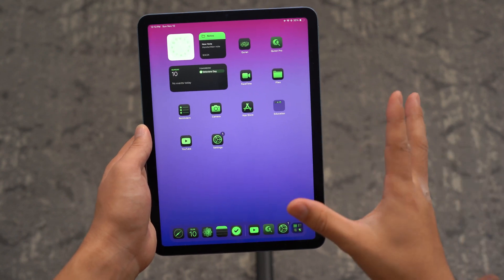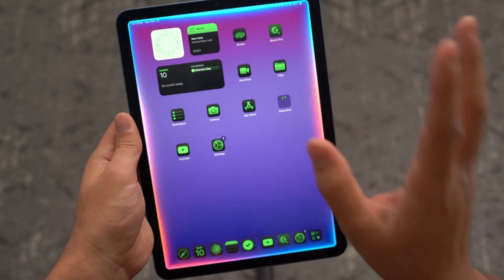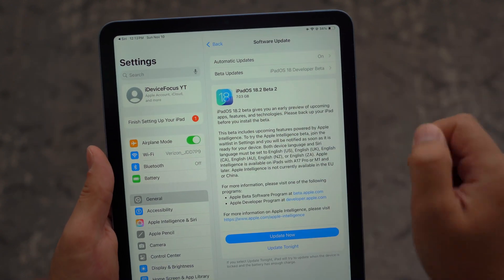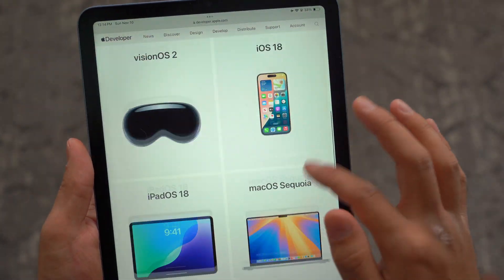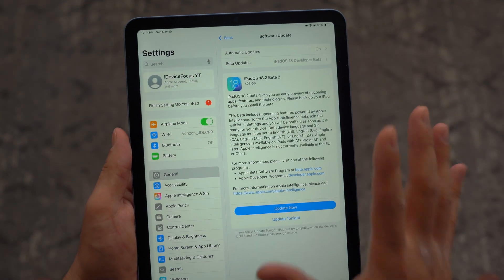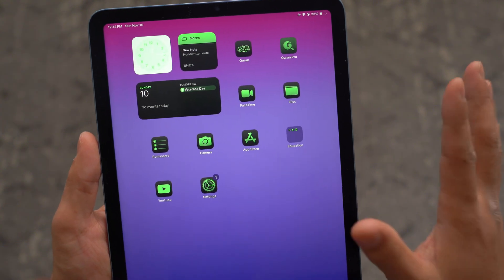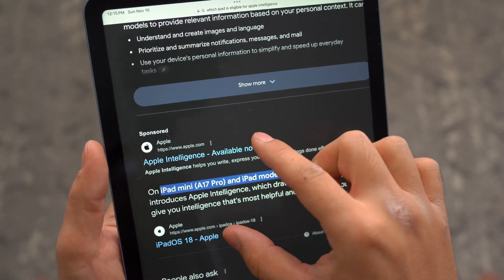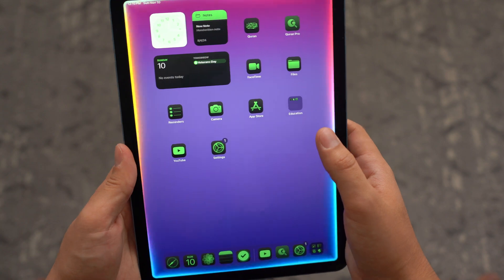Can You Get Apple Intelligence on your iPad? (Explained)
Here's how to get Apple Intelligence on iPad. You can install iPadOS 18.1 which support it on any iPad.